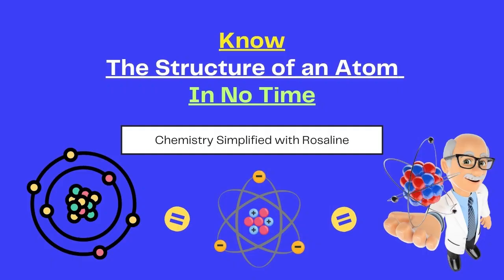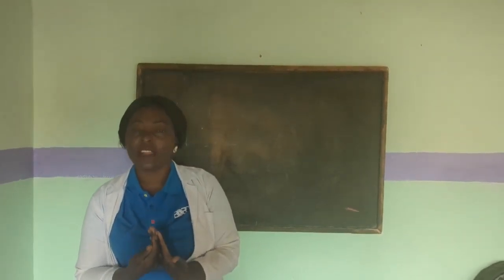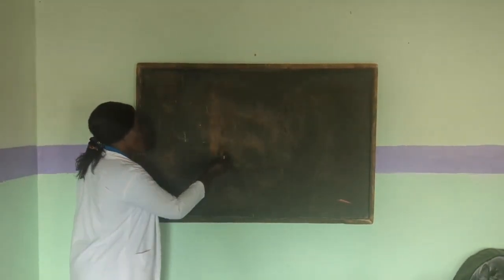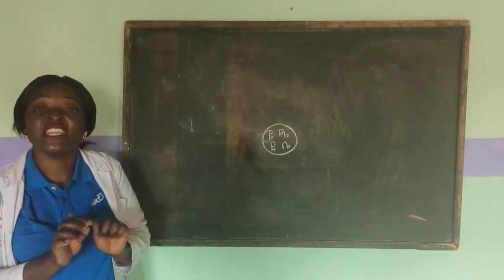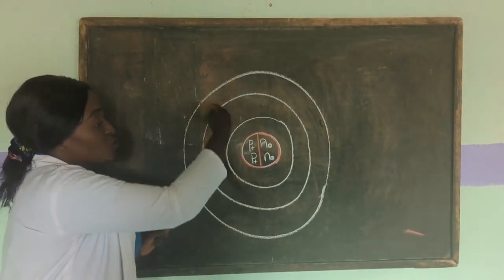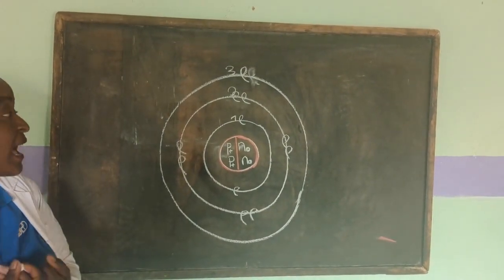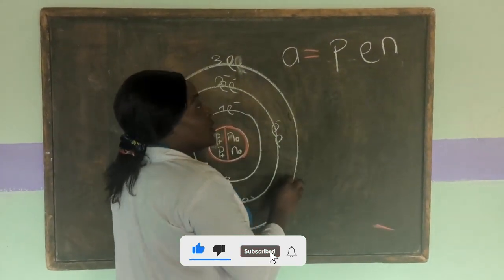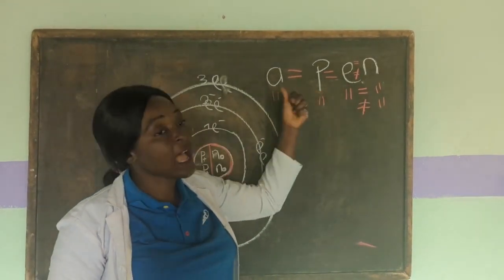Structure of an Atom, All You Need To know.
The atom is the basic unit of matter, consisting of three main subatomic particles: protons, neutrons, and electrons. Here's a brief description of the structure of an atom:

1. **Nucleus:** At the center of the atom, there is a dense region called the nucleus. The nucleus contains positively charged protons and neutral neutrons. Protons and neutrons are much more massive than electrons.

2. **Protons:** Positively charged particles found in the nucleus. The number of protons in an atom determines its atomic number, which defines the element. For example, all carbon atoms have 6 protons.

3. **Neutrons:** Neutral particles found in the nucleus along with protons. Neutrons help hold the nucleus together through the strong nuclear force. The number of protons and neutrons together determines the atomic mass of an atom.

4. **Electrons:** Negatively charged particles that orbit the nucleus in electron shells or energy levels. Electrons are much lighter than protons and neutrons. The arrangement of electrons in these shells determines the chemical properties of an element.

5. **Electron Shells/Energy Levels:** Electrons are arranged in specific energy levels or shells around the nucleus. The innermost shell can hold up to 2 electrons, the second shell can hold up to 8, and subsequent shells have higher capacities. The electrons in the outermost shell, known as the valence electrons, play a crucial role in determining the chemical behavior of an atom.

6. **Atomic Number:** The number of protons in the nucleus of an atom is called its atomic number (Z). It uniquely identifies each element. For example, all oxygen atoms have an atomic number of 8 because they have 8 protons.

7. **Atomic Mass:** The sum of protons and neutrons in the nucleus is called the atomic mass or mass number (A). It is often written as a superscript to the left of the element's symbol. The atomic mass unit (amu) is commonly used as the unit for atomic mass.

In summary, the structure of an atom involves a nucleus composed of protons and neutrons, surrounded by electron shells containing electrons. The specific arrangement of these subatomic particles determines the identity and properties of the element.